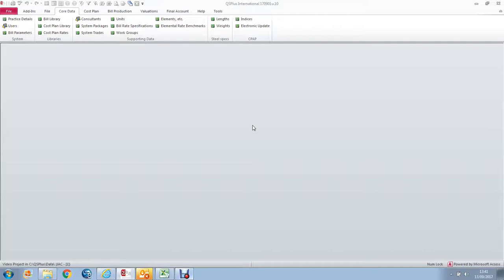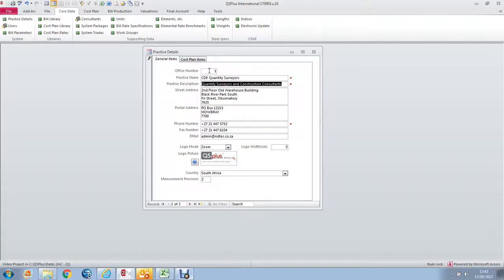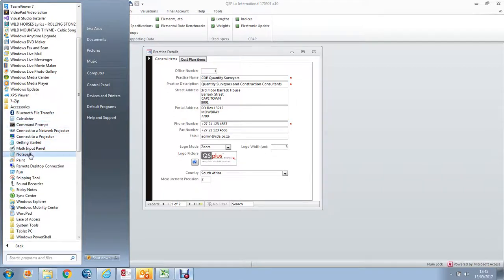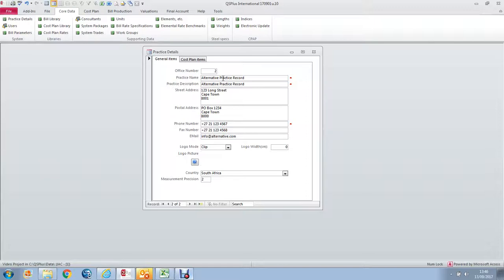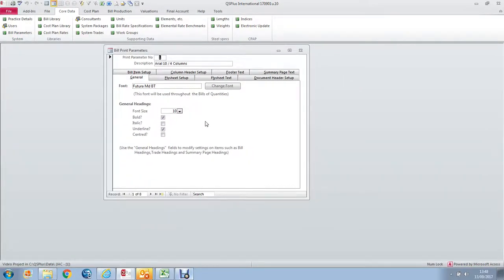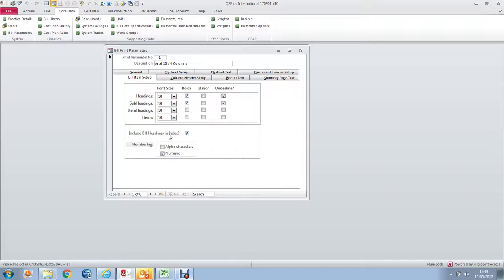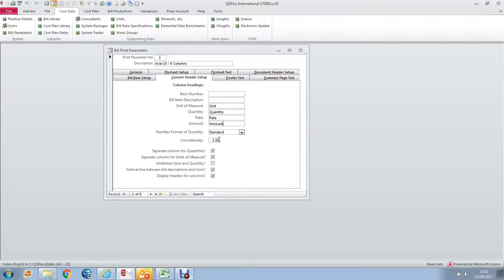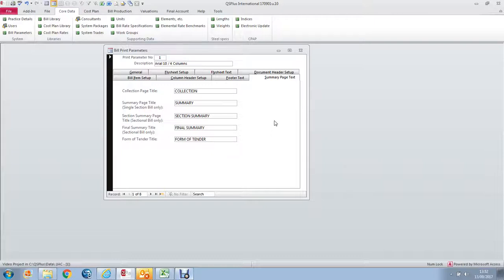02 01 QSPlus International Core data Module Practice Details tutorial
Learn how to set up the details of your office in Core Data module and how to insert your logo to all your reports